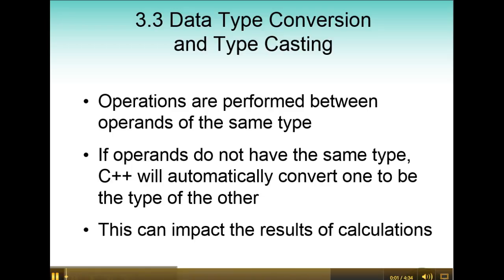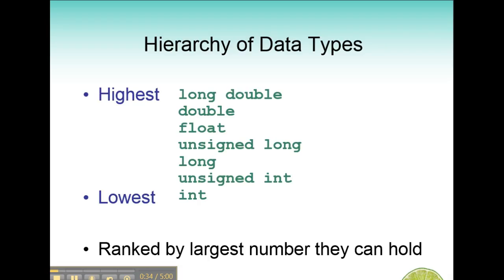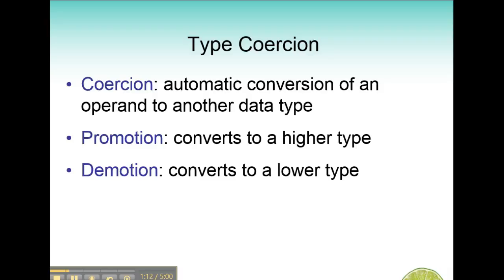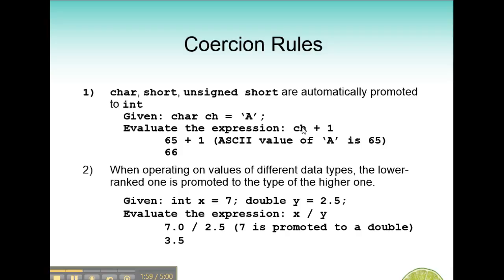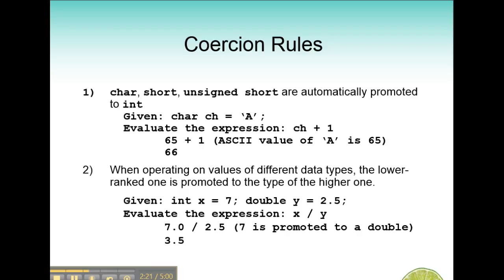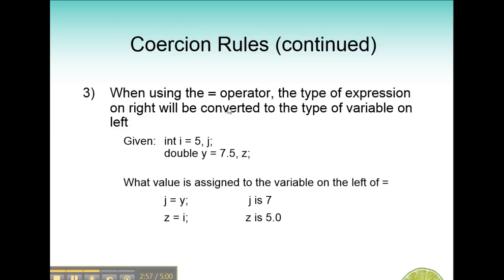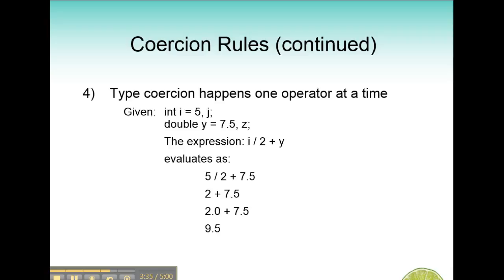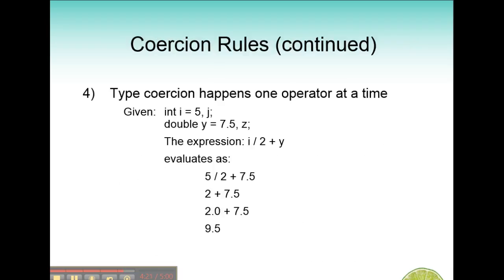Data Type Conversion